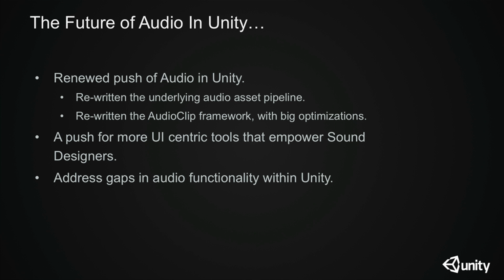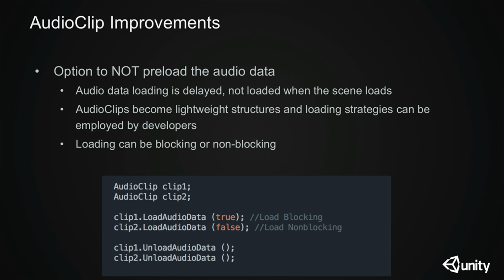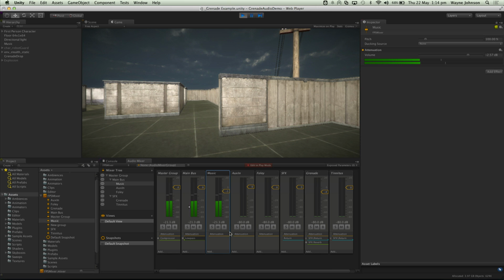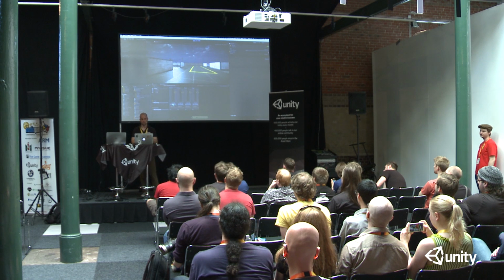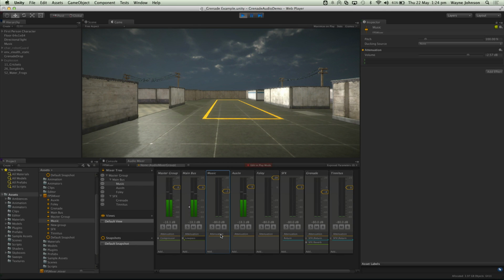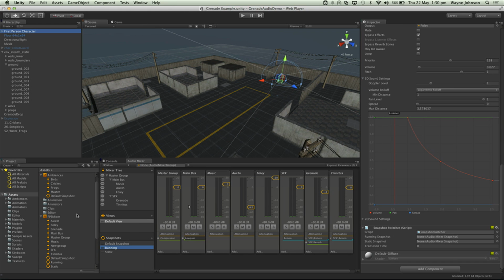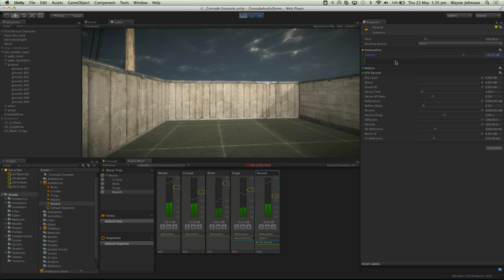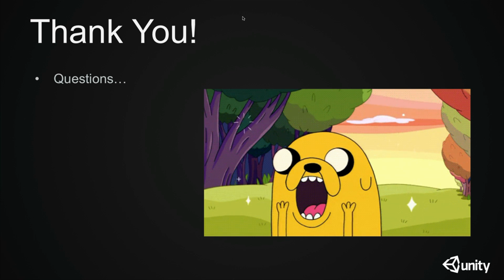Audio in Unity 5 with Wayne Johnson from Unity Technologies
At Nordic Game 2014, audio engineer Wayne Johnson introduced the new audio system coming in Unity 5.